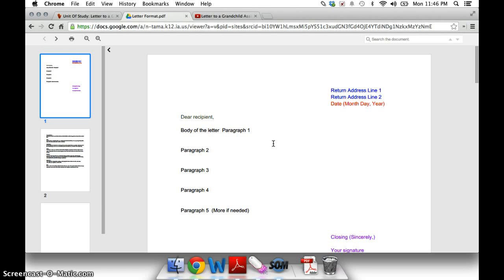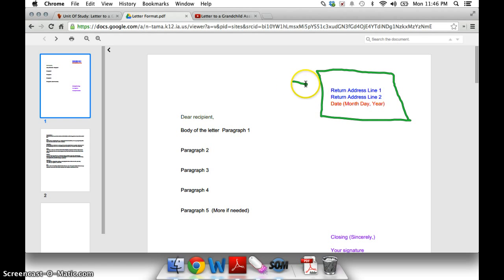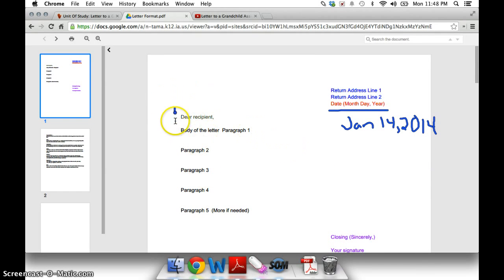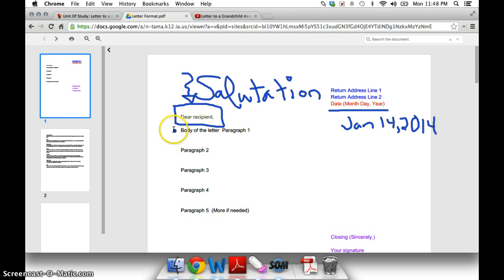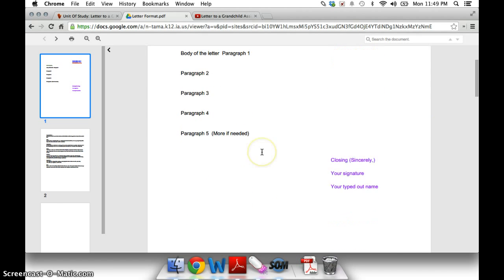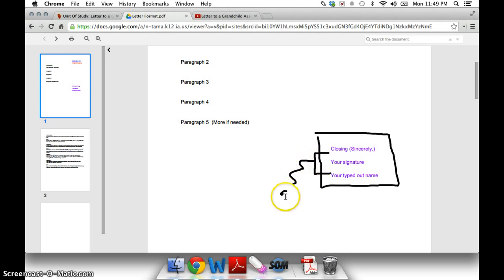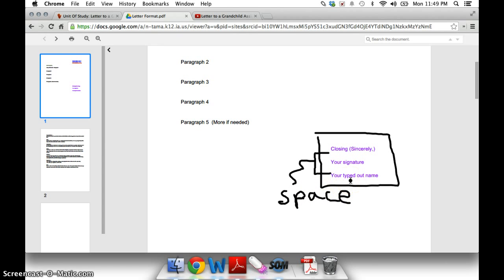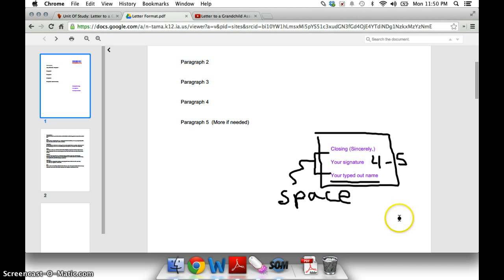Letter to a Grandchild Assignment Part Two